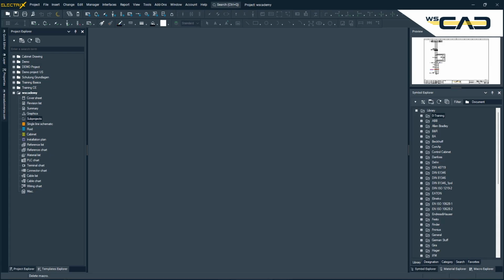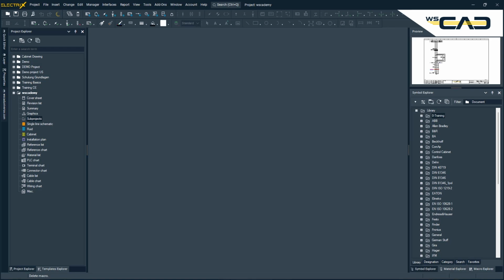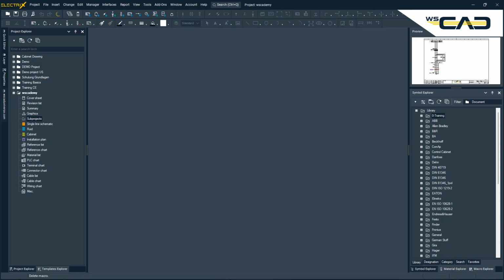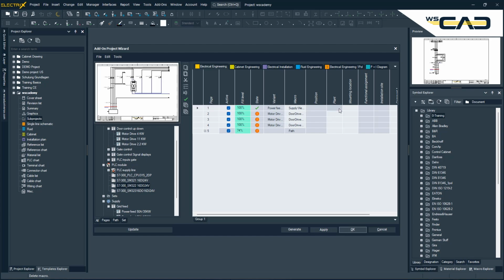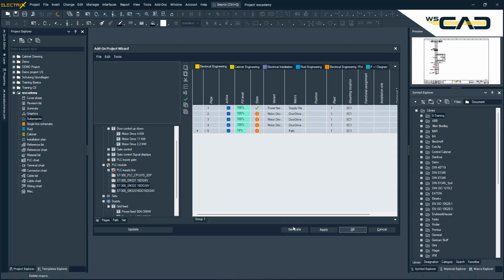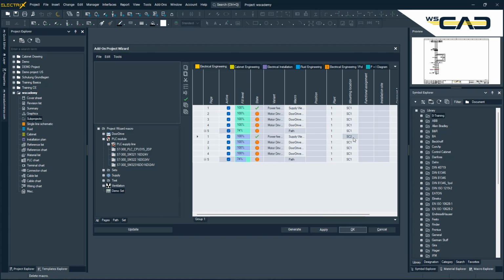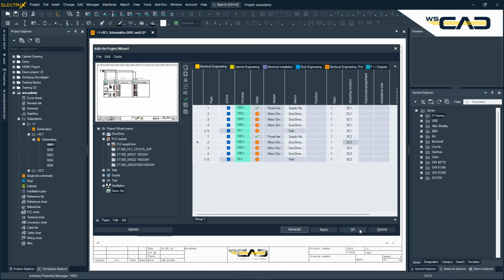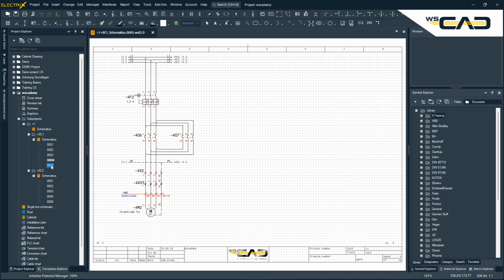WSCAD Tutorial | Save time with the project wizard | WSCAD Processes & Knowledge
How can you save time with the WSCAD project wizard?